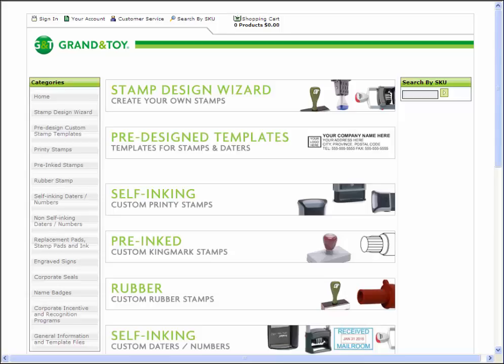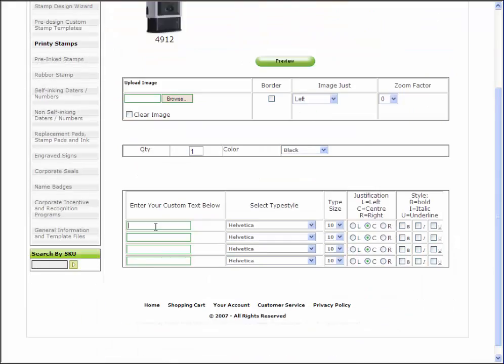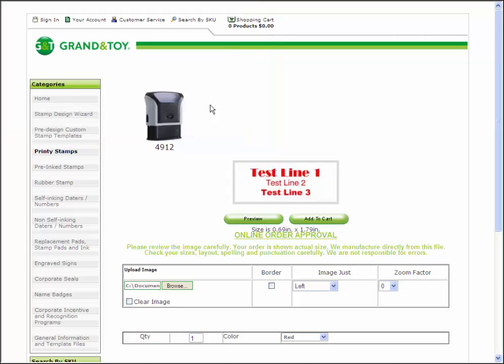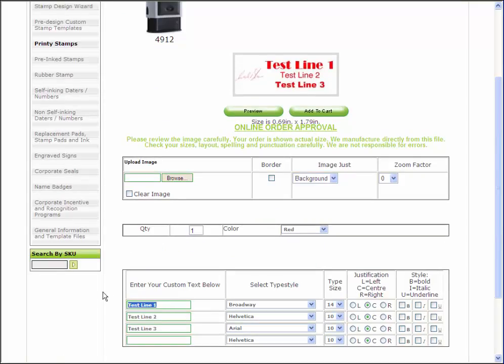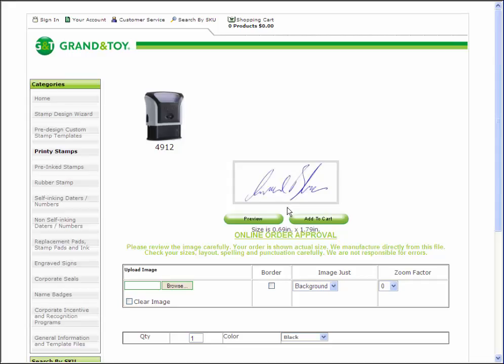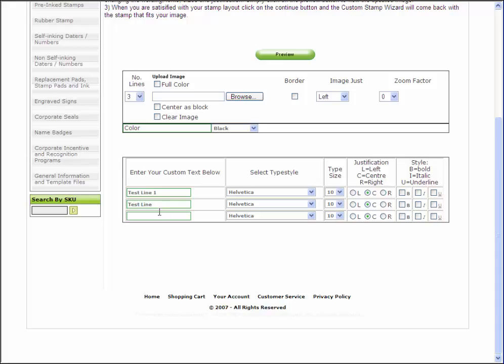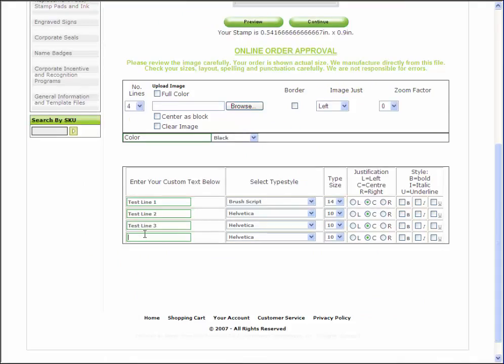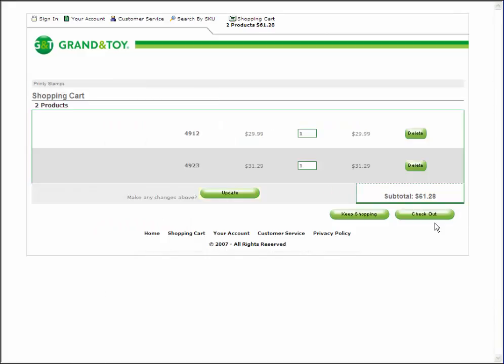Grand and Toy How To Order